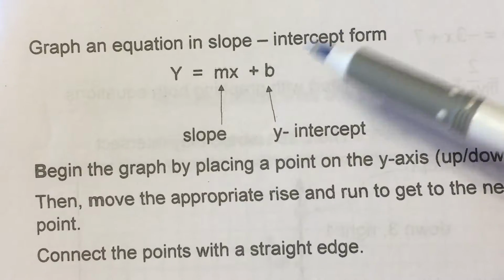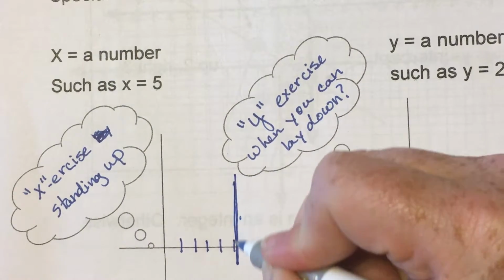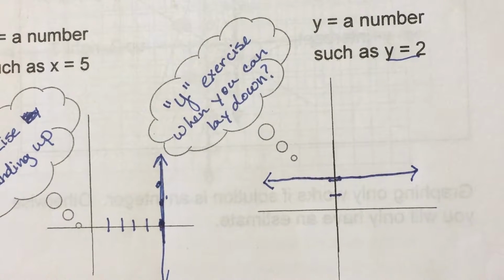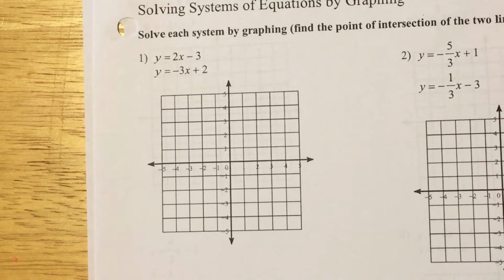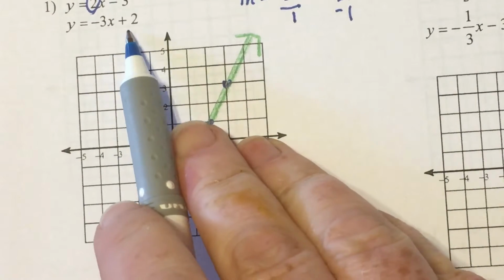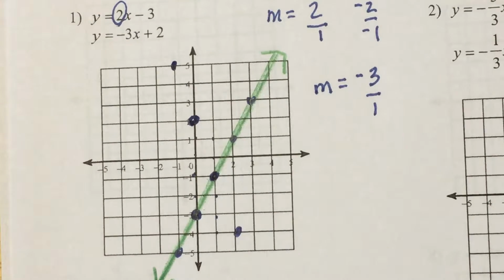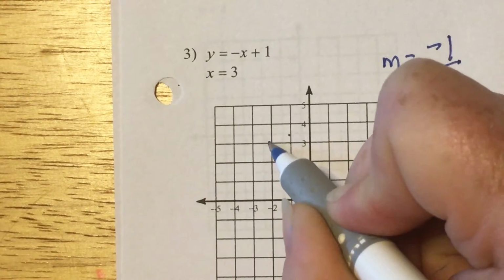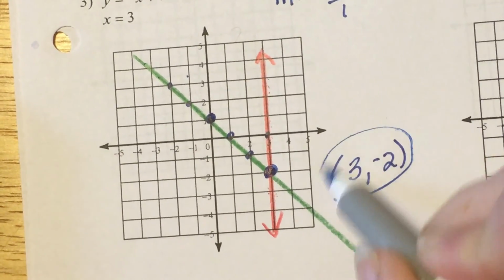solving linear systems by graphing from slope/intercept form